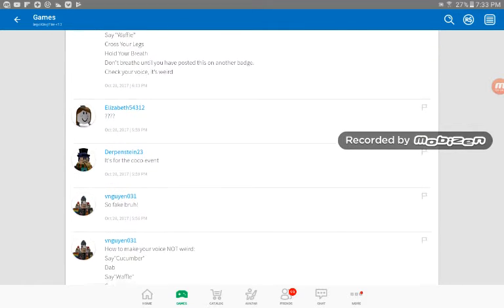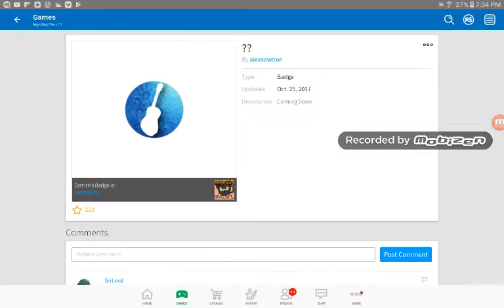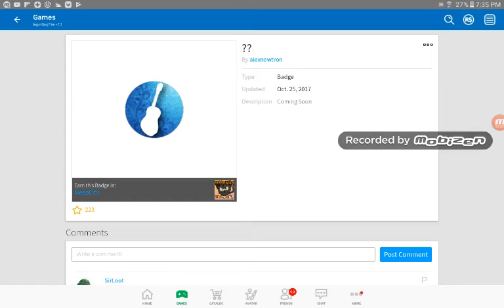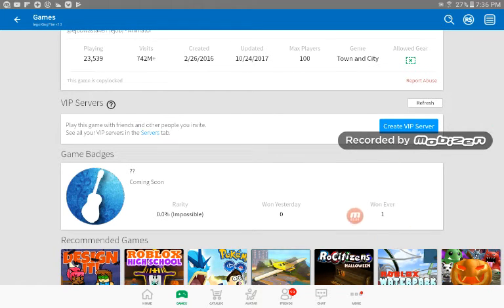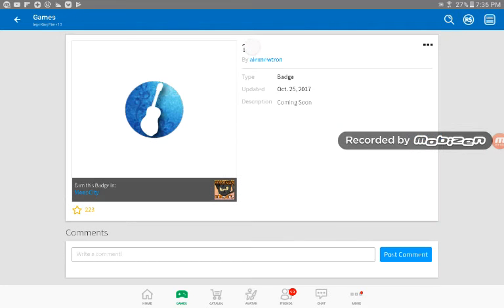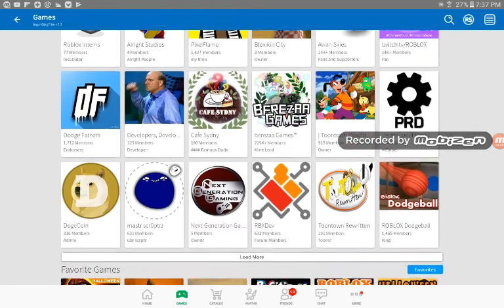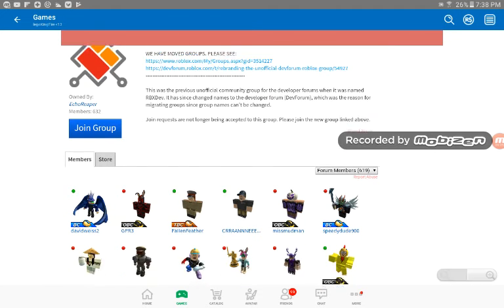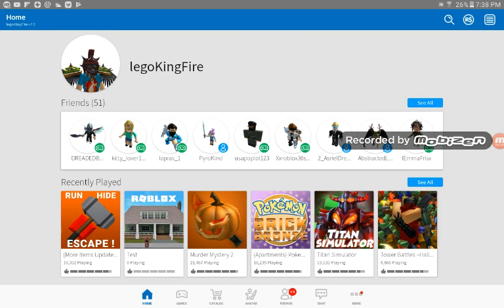ROBLOX COCO EVENT COMING SOON?😱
If you never see the new Coco Trailer go check it out

I cant put a link soo sorry